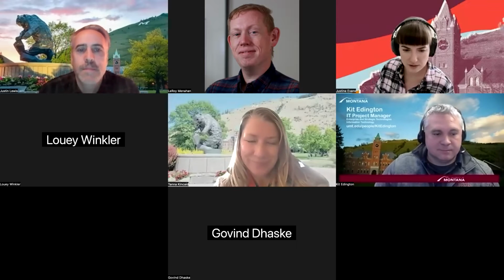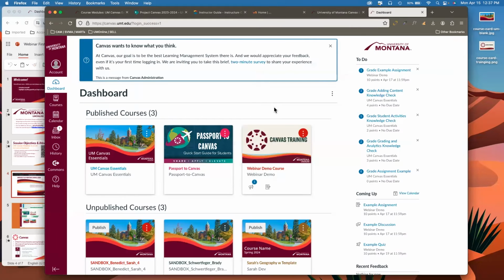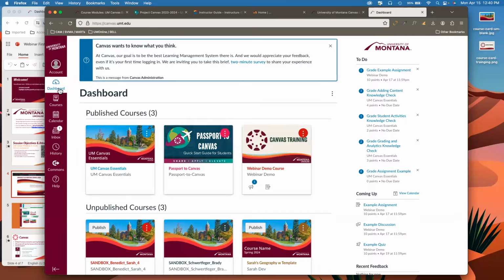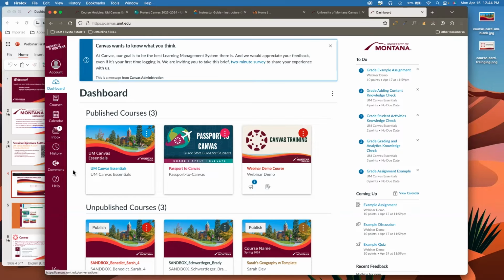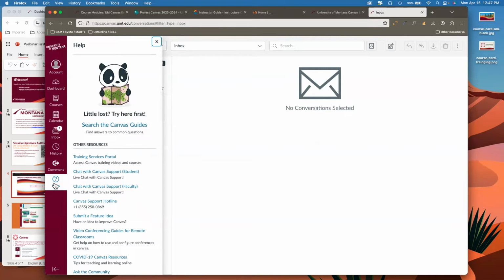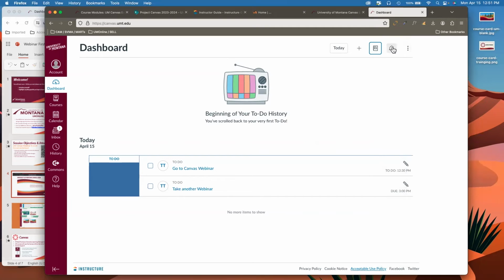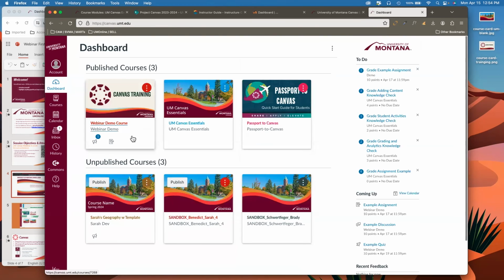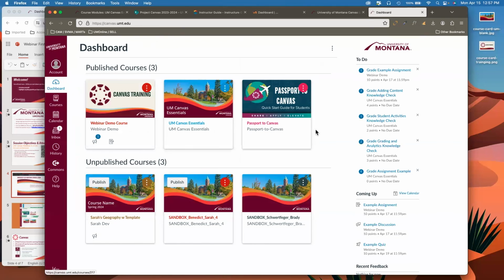Canvas 30 Minute Webinars: First Look and Dashboard